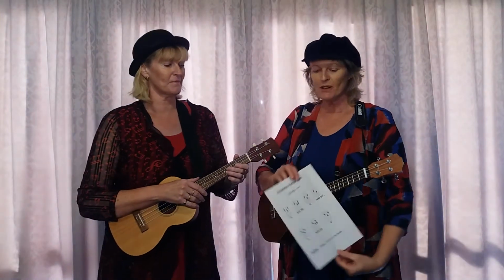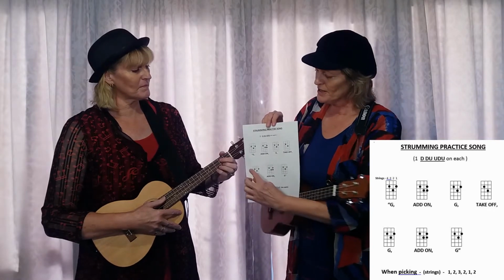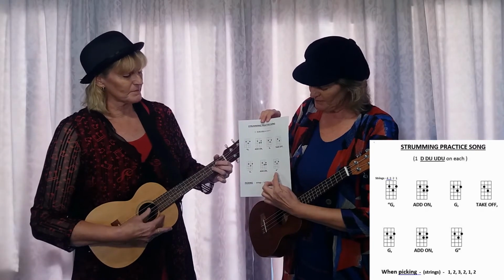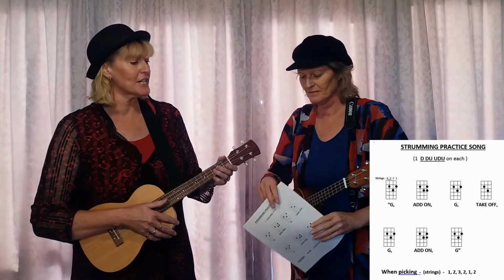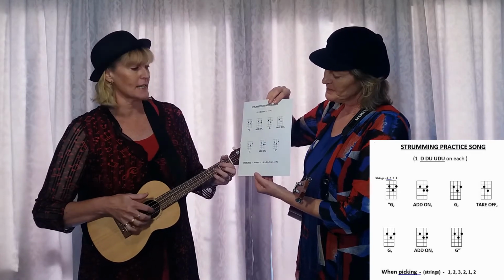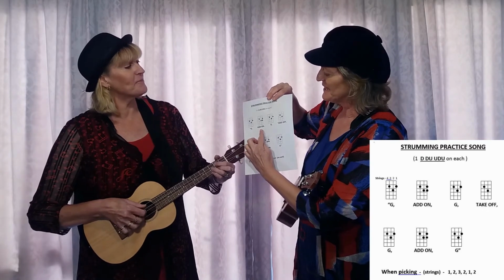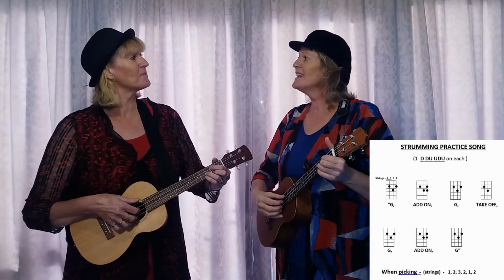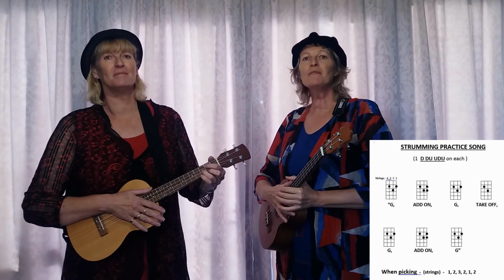Strumming Practice song, calypso strum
Hi Every one, This is a fun tune to help you practice both the calypso strum and small chord changes. There is a picking challenge at the end. We can do a separate tutorial on this if you are interested.